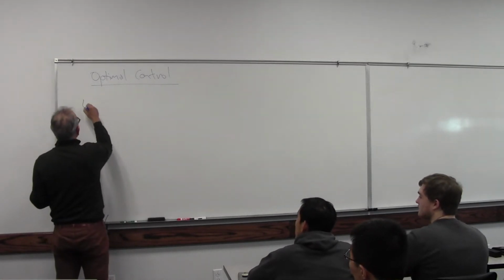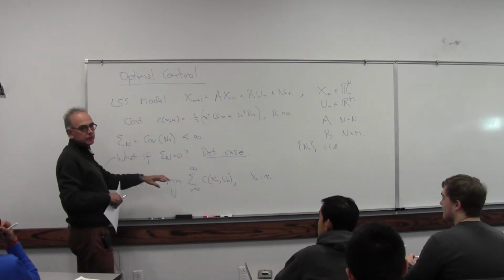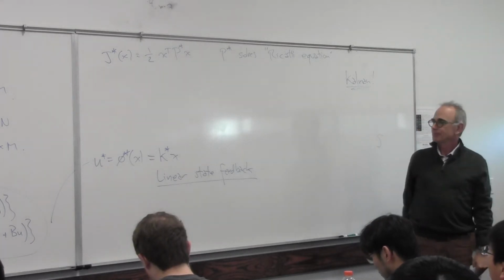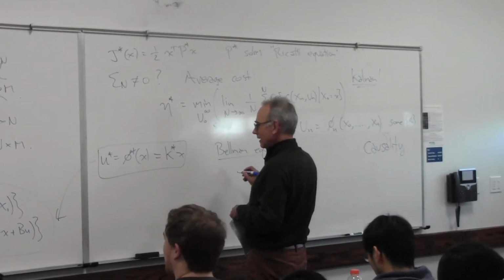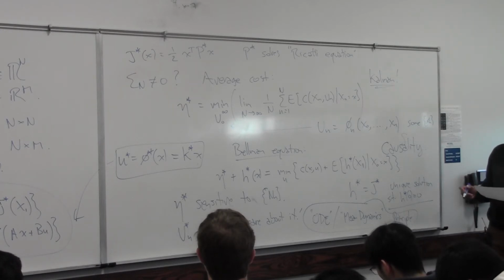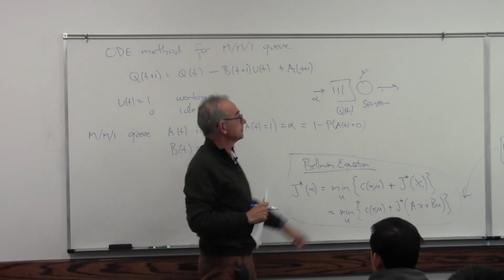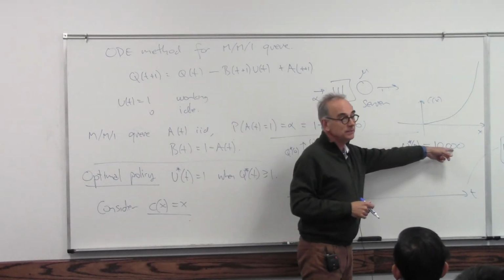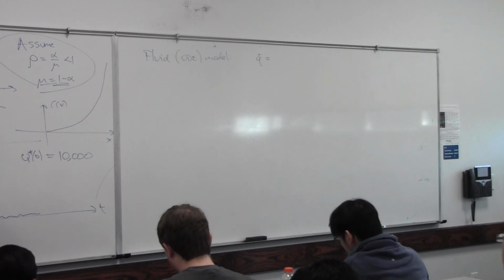Stochastic Control Lecture 2 (part 1): Linear SS models, Optimal Control, M/M/1. Jan 9, 2020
Review of linear state space models,  optimal control, and an M/M/1 queue example.